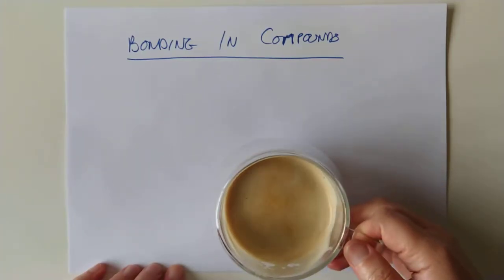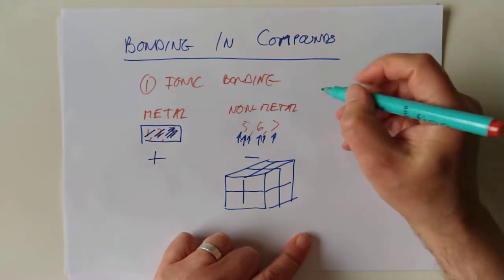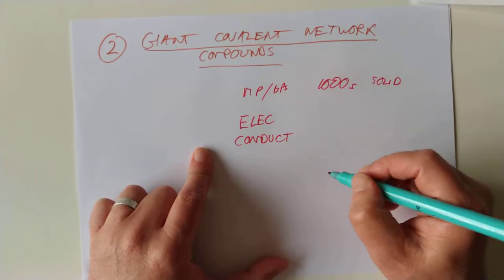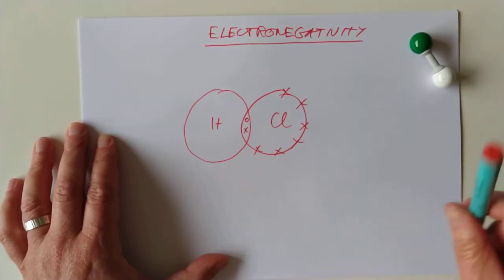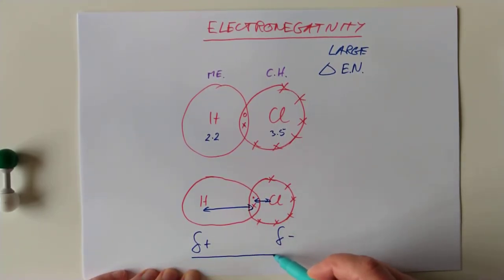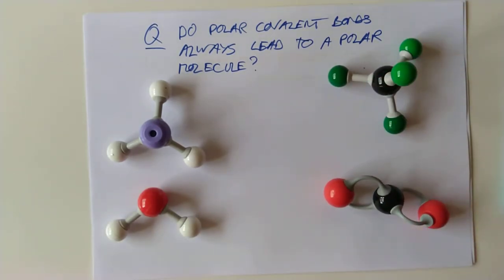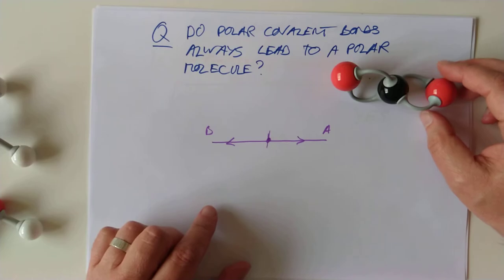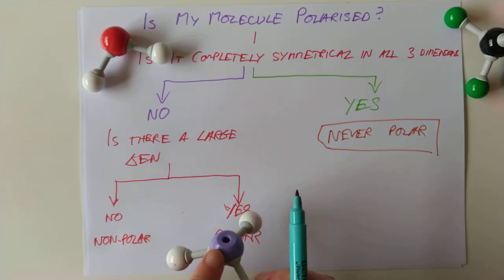Higher Chemistry Bonding in Compounds 1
A look at the two easiest types of bonding structures in compounds: ionic (pretty much a re-visit from N5 content) and giant covalent network structures.
[SQA p47,48 Scholar p78-81]

Lastly, we call back to a previous concept: electronegativity. You'll see why I introduced it before and why it's incredibly important in compounds. I look at the effect on a covalent bond when the elements don't have identical electronegativities, and the effects of symmetry.
0:00 Intro
0:40 Ionic bonding recap
3:51 Giant covalent networks
7:42 Chris vs me:what happens to the covalent bond?
10:21 This happens
11:58 A polar bond and polar molecule
14:50 Done? Not quite
15:45 A question
20:12 A flowchart answer